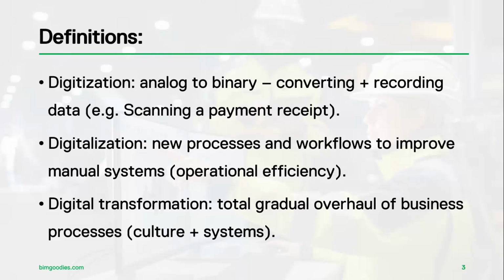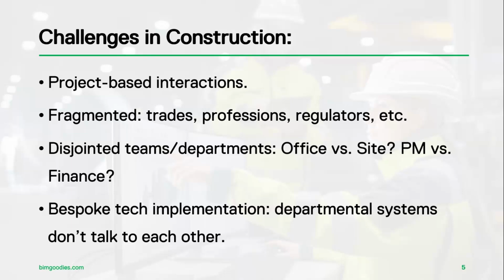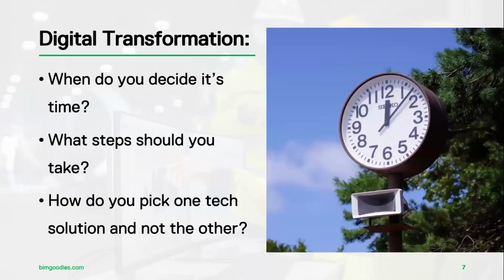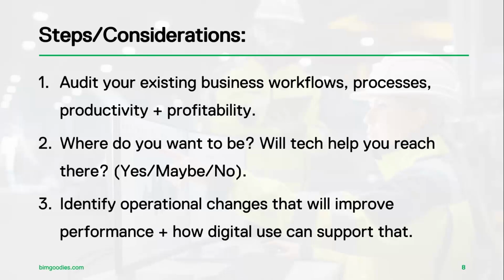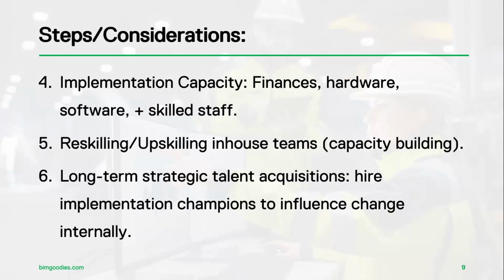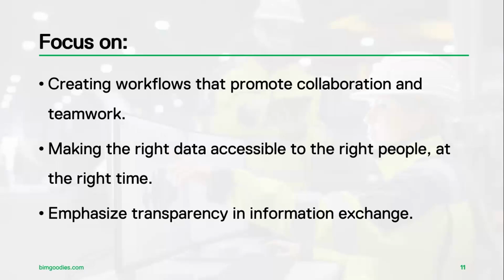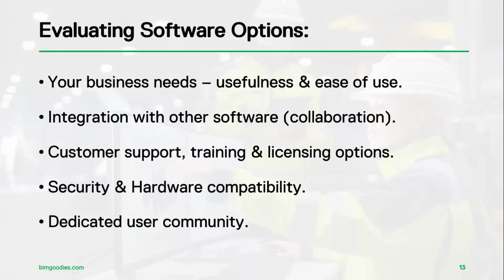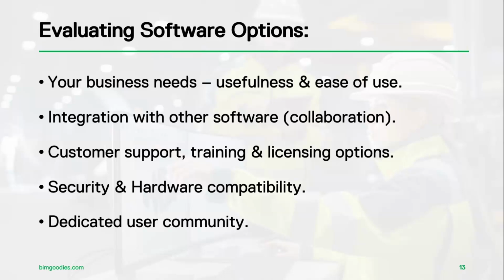Digital Transformation for Construction and Consultancy Firms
With technological advances, construction teams globally are moving from siloed and analog ways of working to more connected, data-driven business and project decision-making processes.

How do firms seeking to stay globally competitive integrate digital technologies into their businesses without hurting their existing workflows, compromising employee productivity or breaking their budgets?

In this presentation, QS @NzangiMuimi  will provide practical tips for deciding what tech innovations to implement and how to develop a digital transformation strategy that ensures a smooth transition and long-term business sustainability.